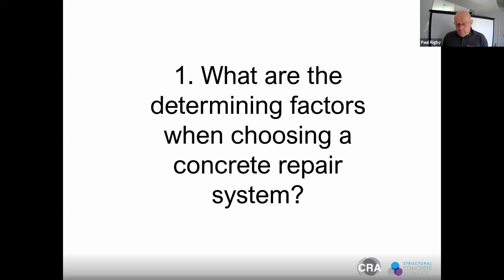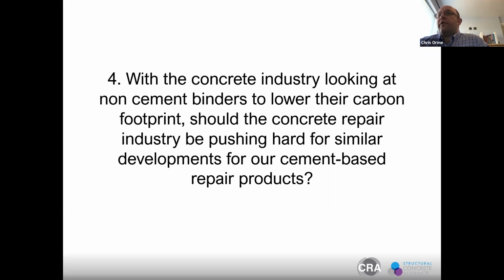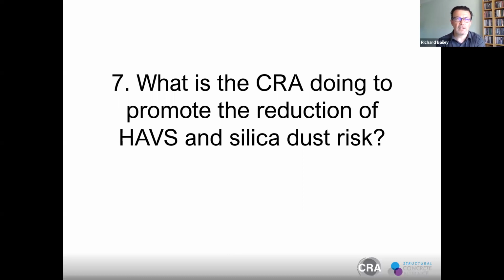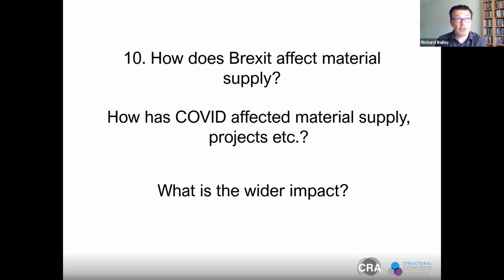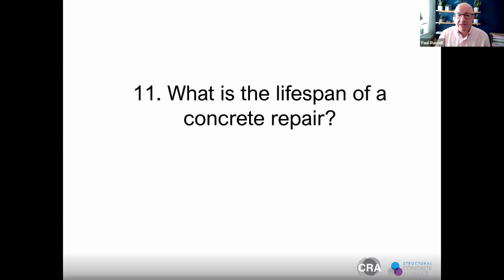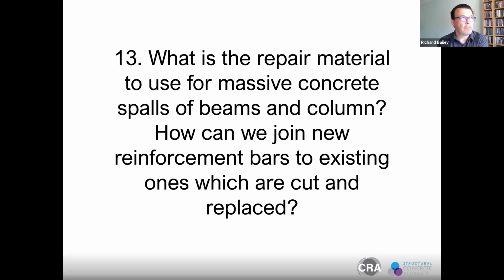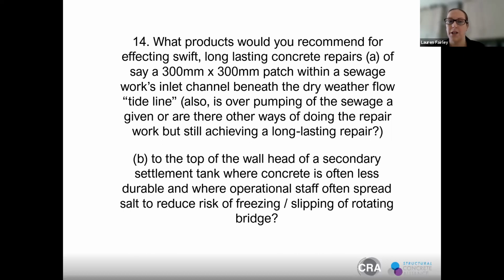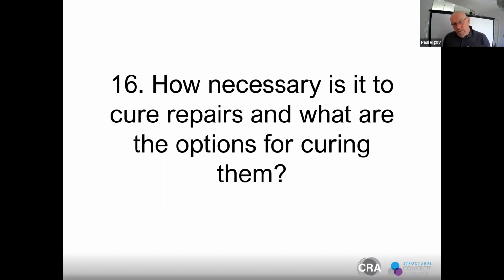CRA Ask the Specialists Webinar Recording 2021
The Structural Concrete Alliance hosts the Concrete Repair Association Ask the Specialists Webinar.